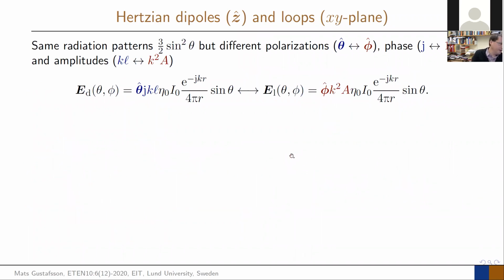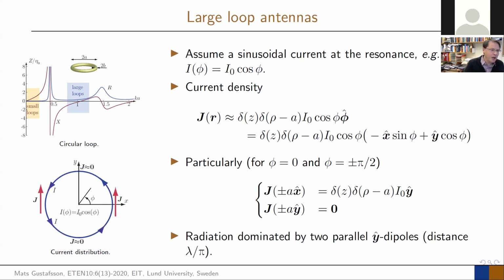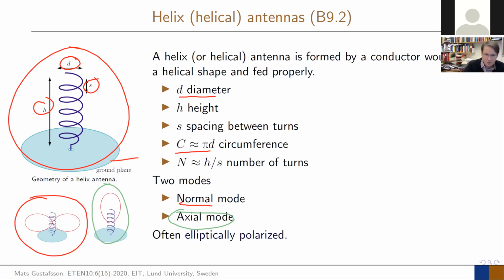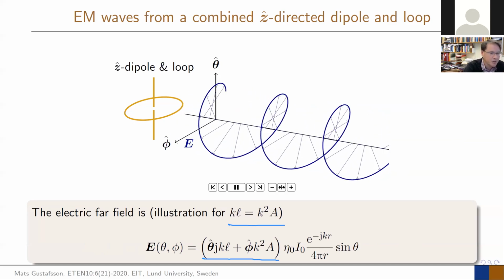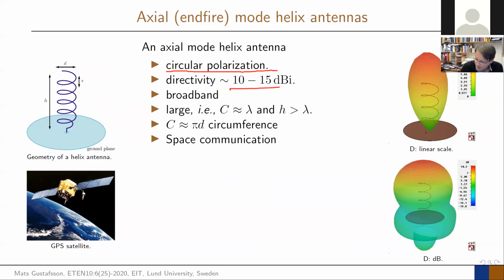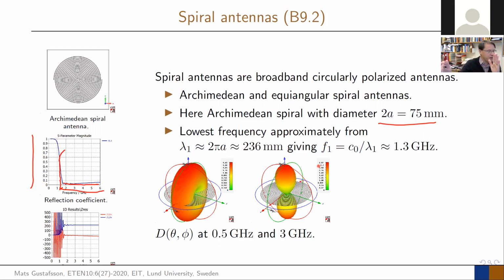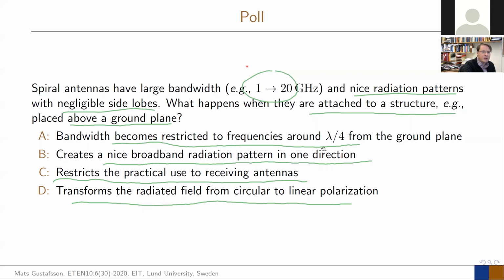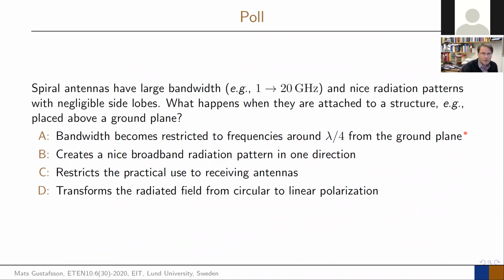Lth class 2024